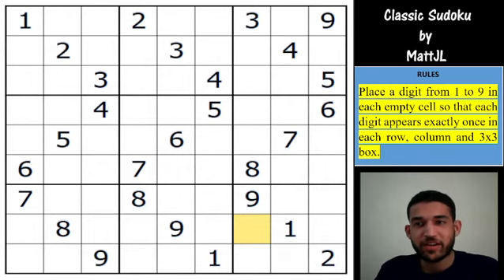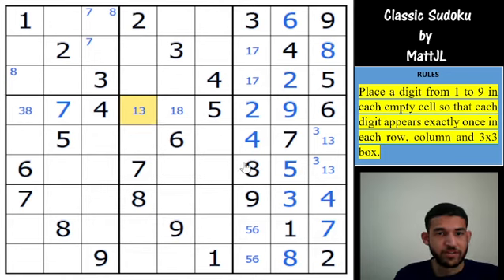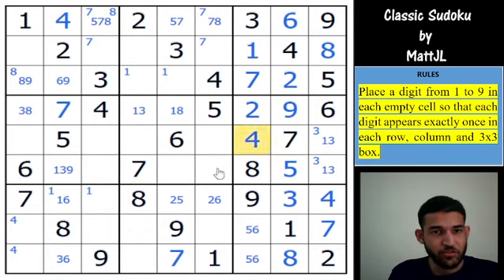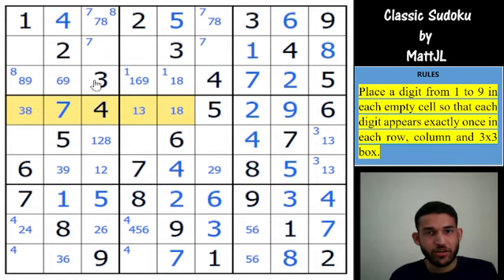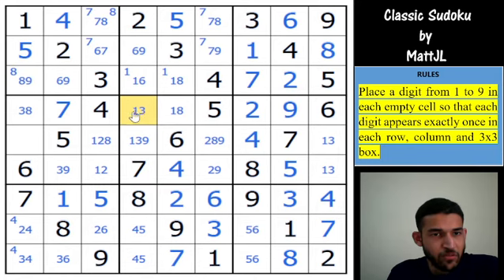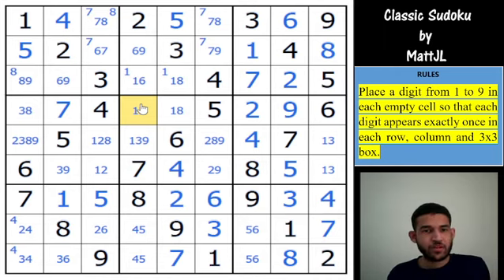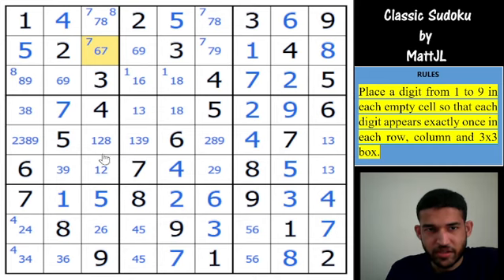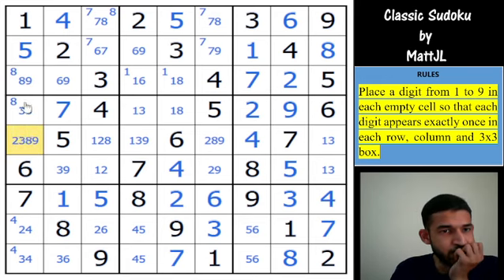A Classic sudoku with a strong technique well camouflaged !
MattJL's well themed classic sudoku has this strong logic hidden deeply. Check out the video to uncover the logic.